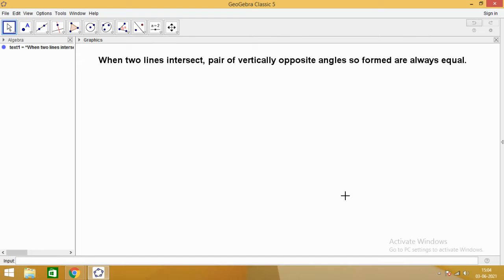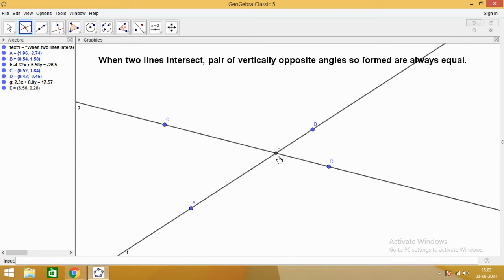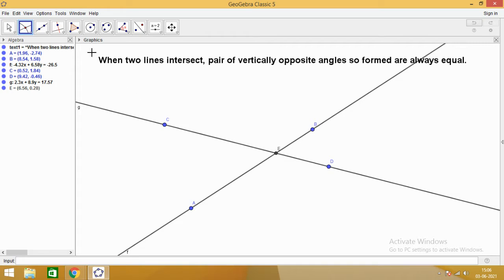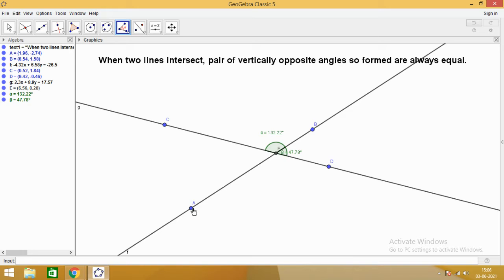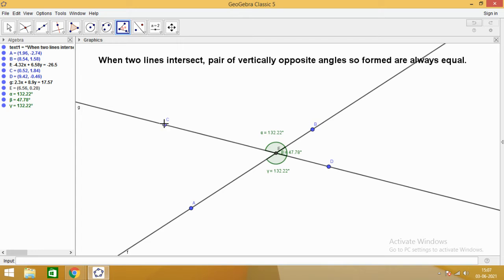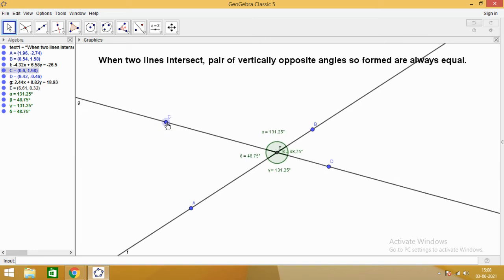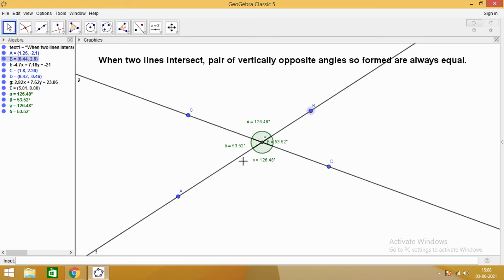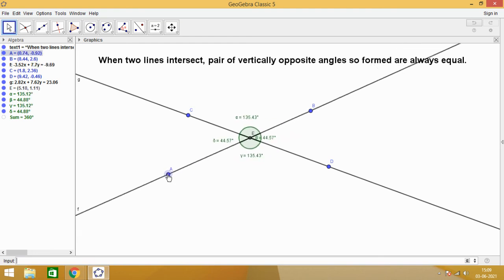GeoGebra Demonstration | Vertically Opposite Angles Are Equal | Lines and angles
This is a video explaining the verification:

when two lines intersect, four angles are formed. Each pair of vertically opposite angles so formed are equal.